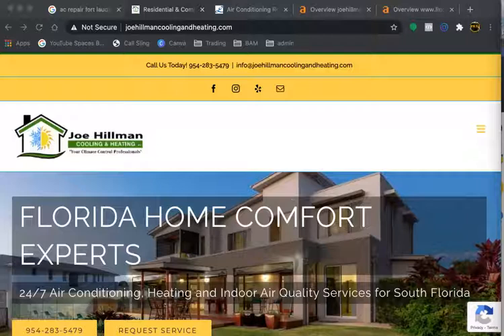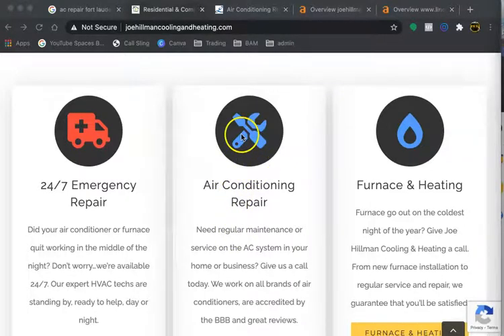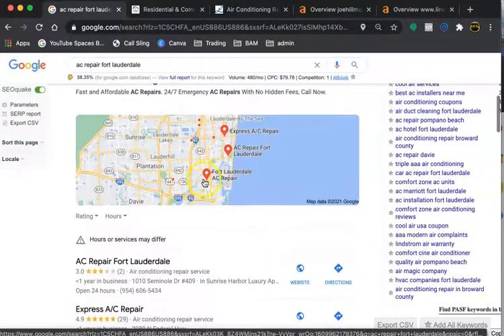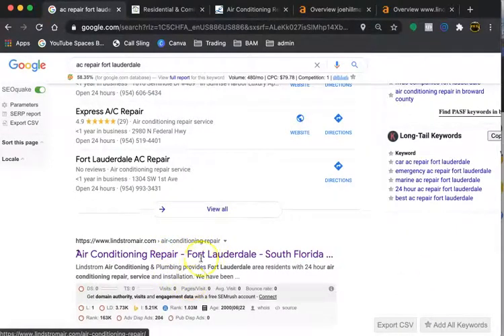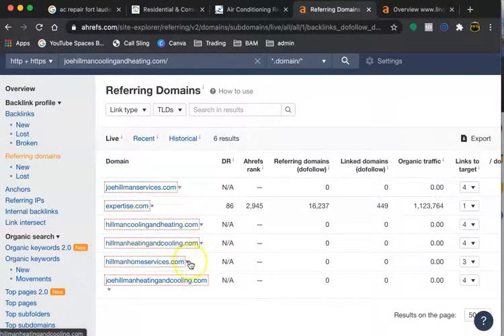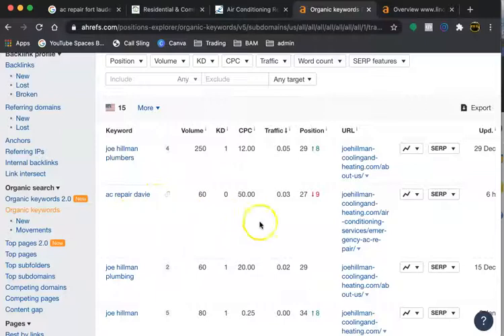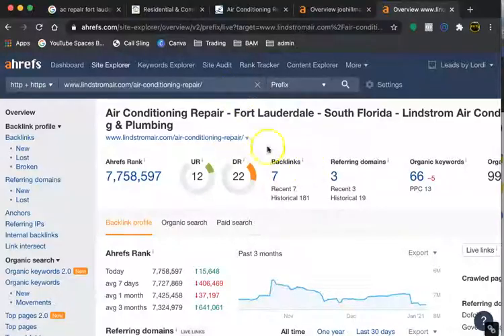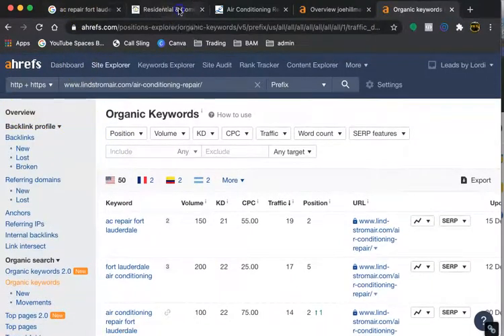Joe Hillman Cooling and Heating vs Competition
Malcolm Burney shows how 3 simple things can help a company gain customers online. Content, Citations and Backlinks.